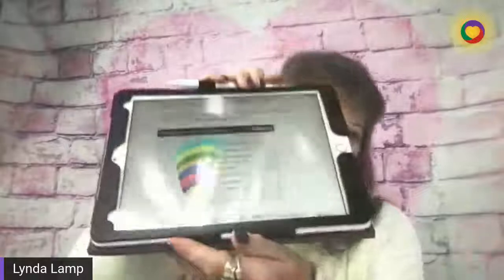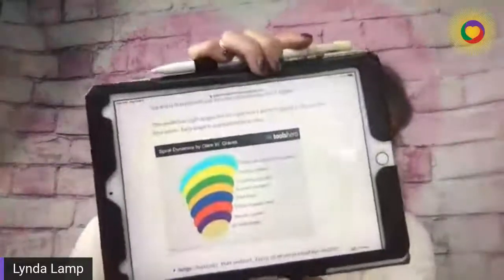Week #3 Lynda Lamp Live Q & A Session topics include WTYW, ACIM & How Life Works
Author Lynda Lamp discusses her book Walking Through Your Walls and answers questions.

We touched on several topics from our reading on Sunday, including
Spiral Dynamics,
Presocratic philosophy (considered the first philosophy, pre-Socrates),
Pentemychos (formed a bridge between mythological thought of Hesiod and pre-socratic philosophy), and
Monarchanism (God as one person vs. the trinity)

Next, we discussed some questions from the A Course in Miracles work.

There was a discussion of perception vs. reality and Lynda broke down how this 3d world works.

Join Lynda Lamp for a weekly live stream Q & A discussing Walking Through Your Walls, Loving Yourself and Everyone Else, Humanity's Guide for Living Consciously in the 21st Century!

Book readings are live-streamed on Sundays at 1 pm AK time (5 pm ET) with the Q & A taking place the following Tuesdays.

Sundays and Tuesdays: 1 pm AK,  2 pm PT, 3 pm MT,  4 pm CT, 5 pm ET, 10 pm GMT, 9 am Wed AEDT

Visit lyndalamp.shop to sign up for the newsletter.

These sessions will repeat weekly until we finish the book.